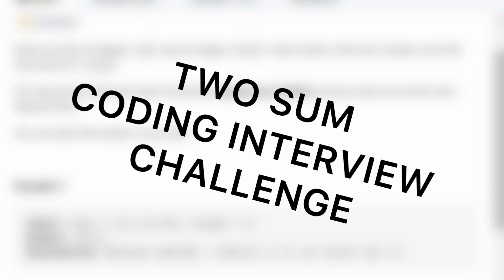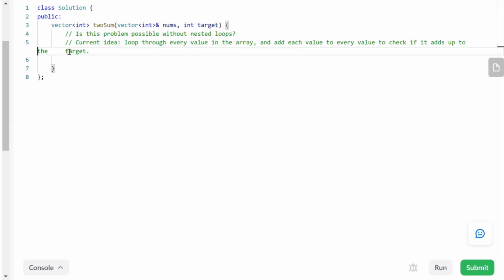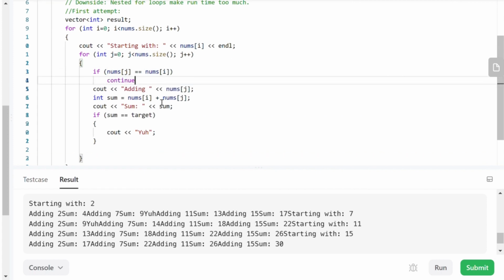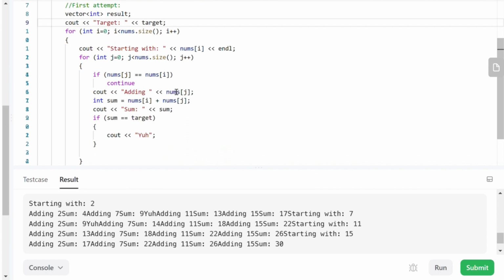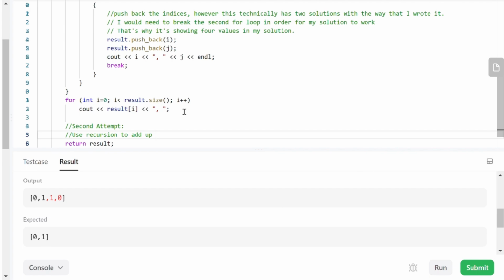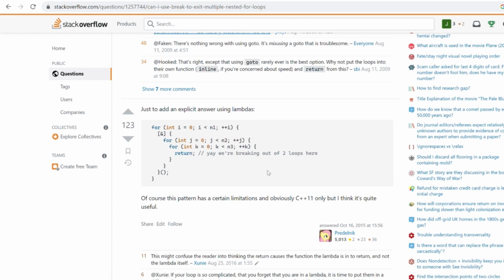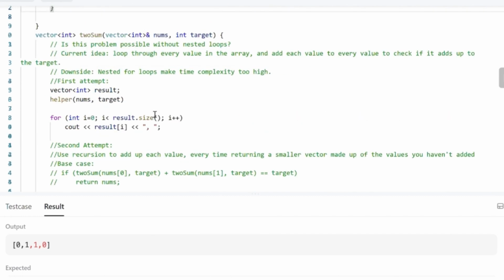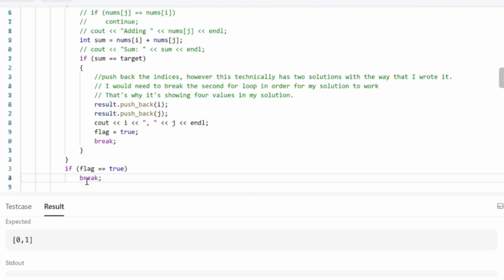Coding Interview Example: Two Sum